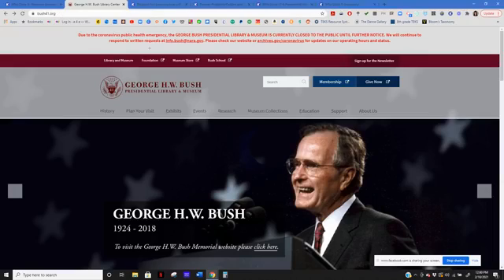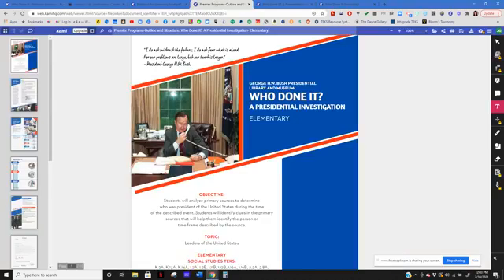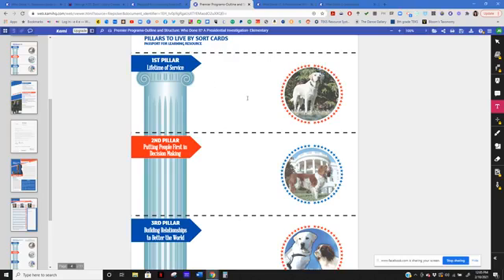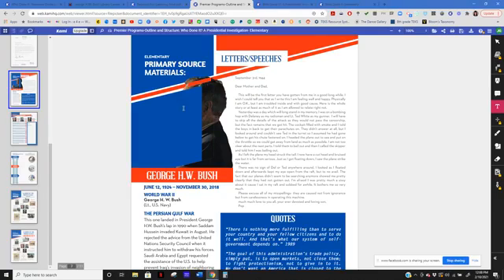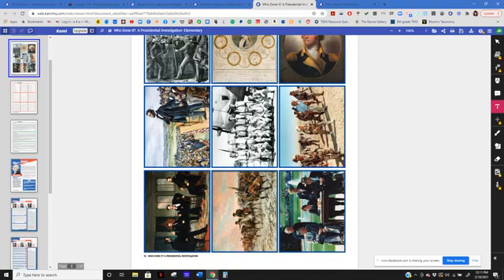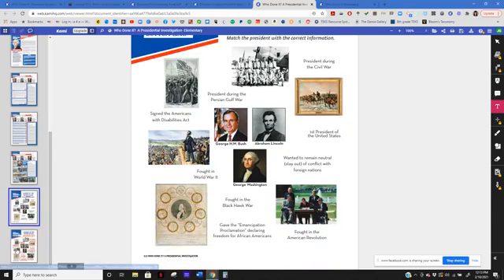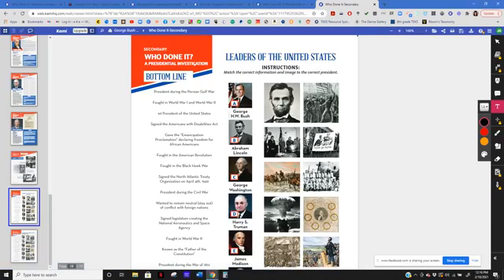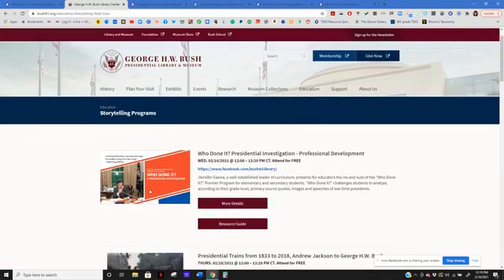Who Done It program featuring Jennifer Gaona February 10, 2021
Jennifer Gaona, a well-established leader of curriculum, presents for educators the ins and outs of the "Who Done It?" Premier Program for elementary and secondary students. “Who Done It?” challenges students to analyze, according to their grade level, primary source quotes, images and speeches of war-time presidents.